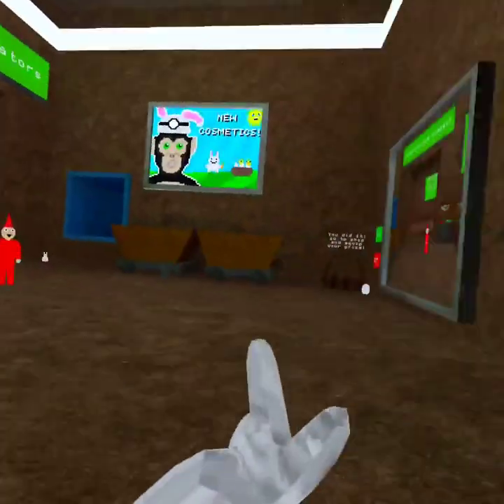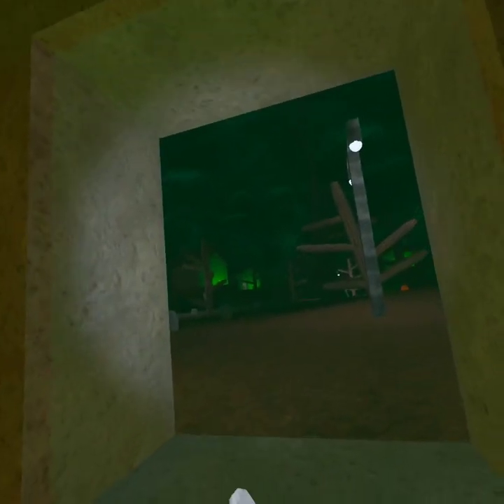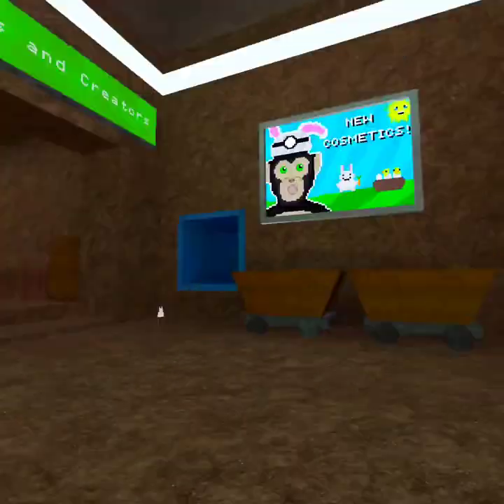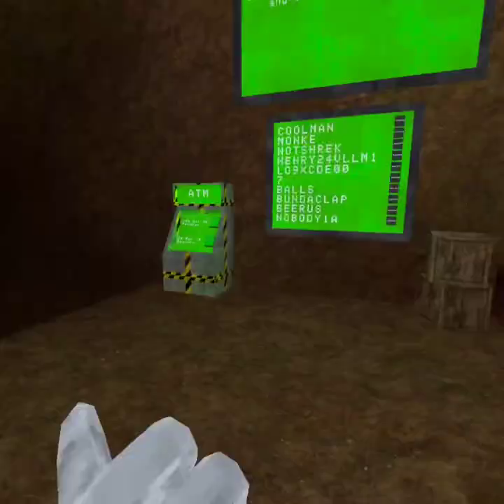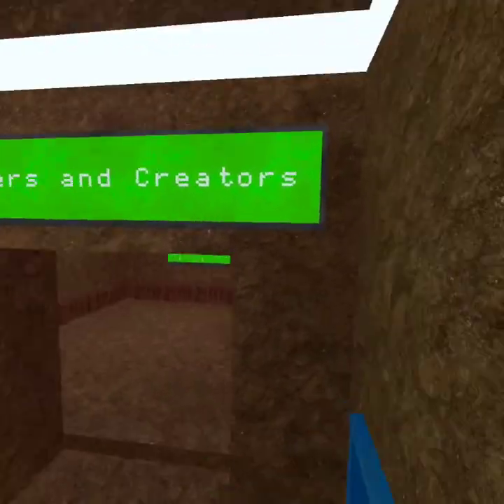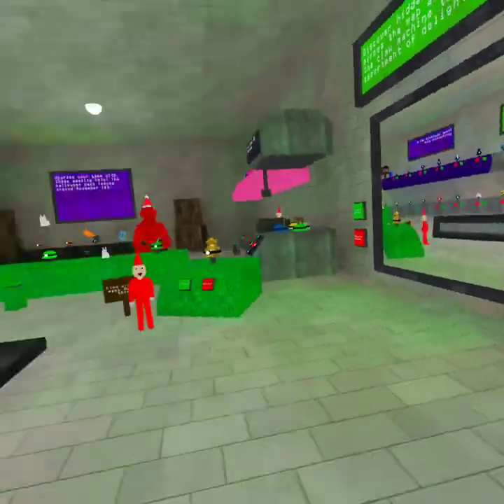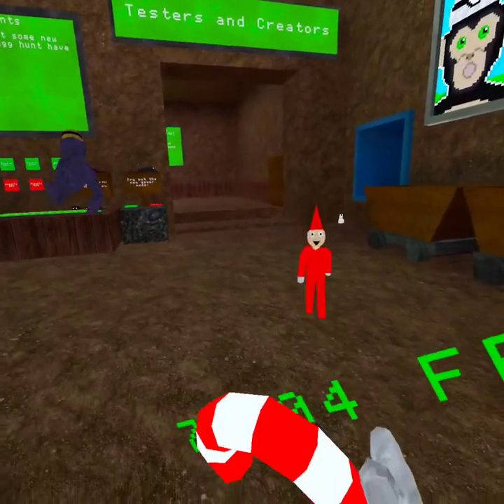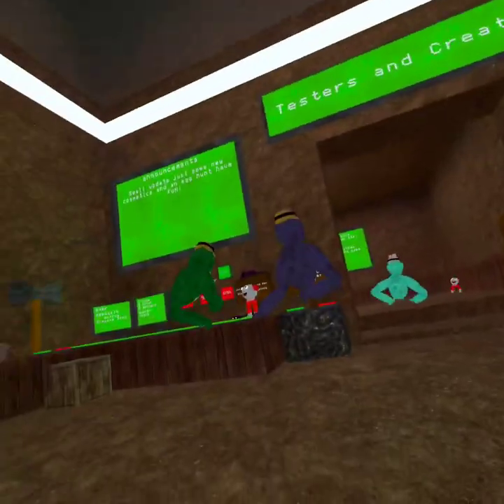How to get the Easter eggs is big scary Easter update